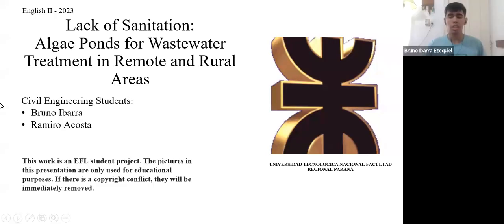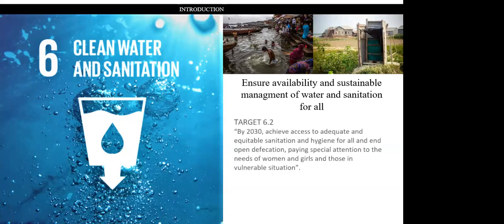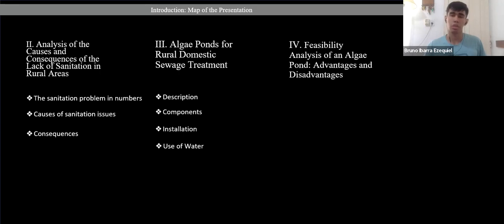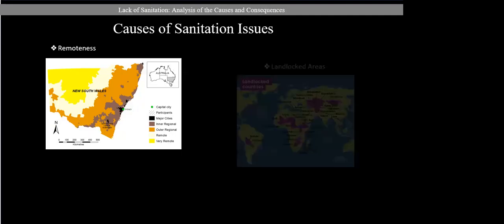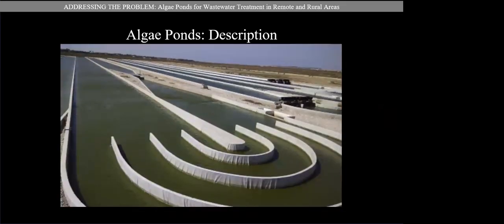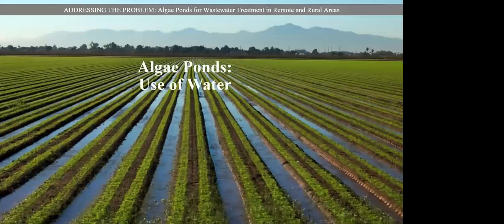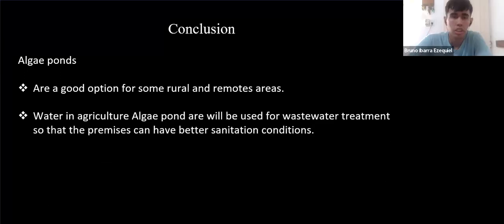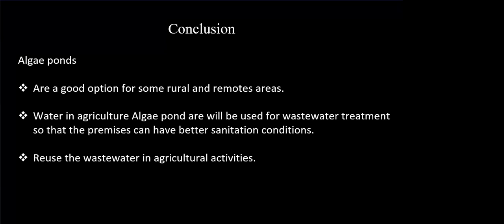Lack of Sanitation: Algae Ponds for Wastewater Treatment in Remote and Rural Areas - Acosta - Ibarra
Lack of Sanitation: Algae Ponds for Wastewater Treatment in Remote and Rural Areas
Bruno Ibarra and Ramiro Acosta
Civil Engineering Department, Universidad Tecnológica Nacional, Facultad Regional Paraná
1033 Almafuerte Av, Paraná, Entre Ríos, Argentina

Abstract— Millions of people around the world do not have decent access to sanitation to meet their basic hygiene and health needs, leading to disease and thousands of deaths per year. The objective of this work is to address wastewater treatment for domestic or agriculture uses and sanitation installations in rural areas so that the inhabitants of these communities have a better quality of life. To achieve this aim, this work addresses the problem, causes and consequences of lack of sanitation in rural and remote areas of cities. Secondly, a system of algae ponds to treat wastewater will be presented. Finally, an analysis is made of the benefits and disadvantages that may arise from the proposed solution.  It is expected that this paper may promote the implementation of alternative and sustainable methods for wastewater treatment.

Resumen— Millones de personas en todo el mundo no tienen acceso decente al saneamiento para satisfacer sus necesidades básicas de higiene y salud, lo que provoca enfermedades y miles de muertes al año. El objetivo de este trabajo es abordar el tratamiento de aguas residuales para usos domésticos o agrícolas e instalaciones de saneamiento en zonas rurales para que los habitantes de estas comunidades tengan una mejor calidad de vida. Para lograr este objetivo, este proyecto aborda el problema, las causas y las consecuencias de la falta de saneamiento en las zonas rurales y remotas de las ciudades. En segundo lugar, se presenta un sistema de estanques de algas para tratar las aguas residuales. Por último, se analizan los beneficios y desventajas que pueden derivarse de la solución propuesta. Se espera que este documento pueda promover la aplicación de métodos alternativos y sostenibles para el tratamiento de las aguas residuales.

THIS IS AN ENGLISH AS A FOREIGN LANGUAGE ENGINEERING STUDENT PAPER. READERS MAY MAKE USE OF THIS MATERIAL AT THEIR OWN DISCRETION